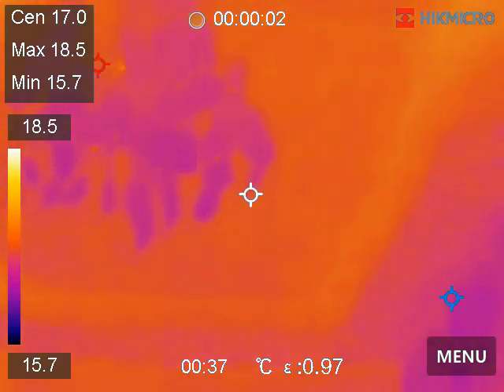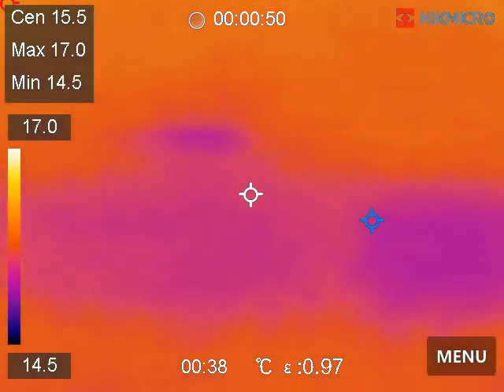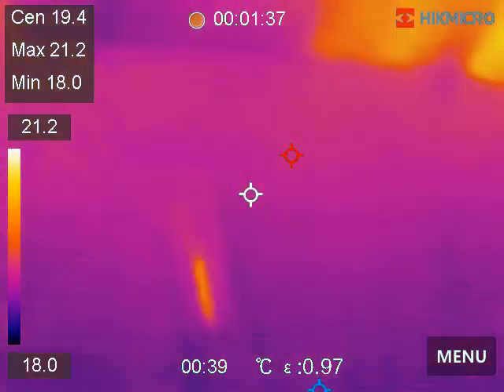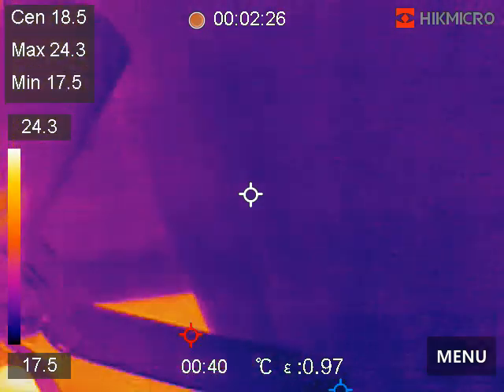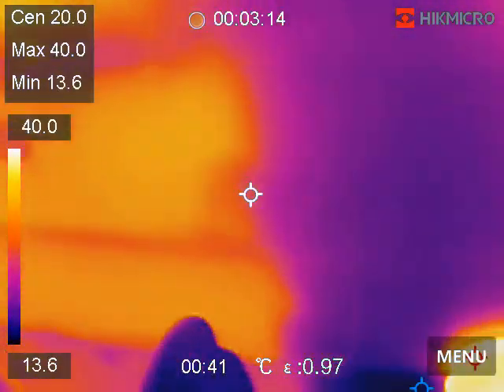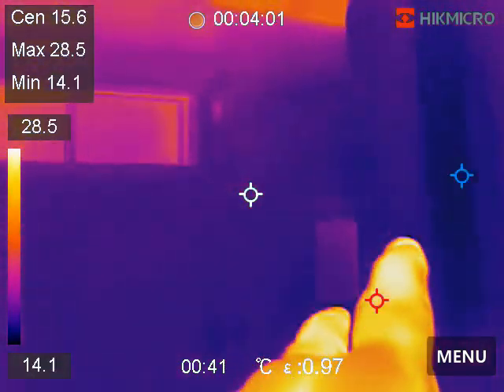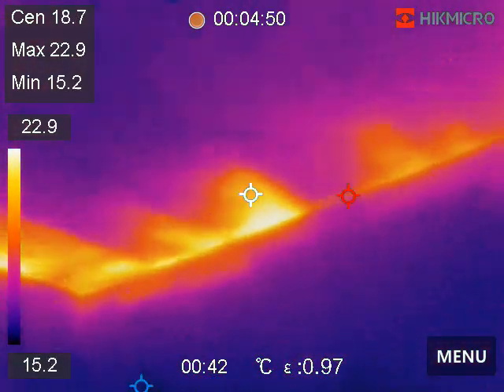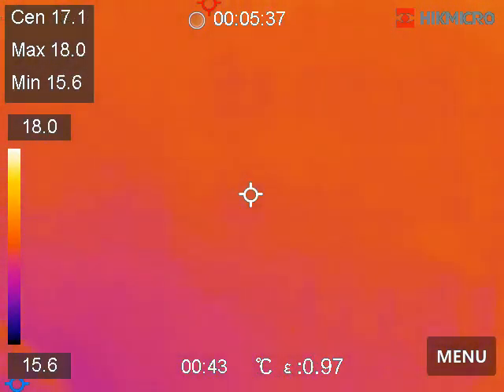1D. Infrared Images Of Ceilings